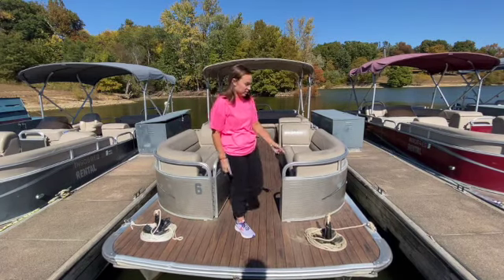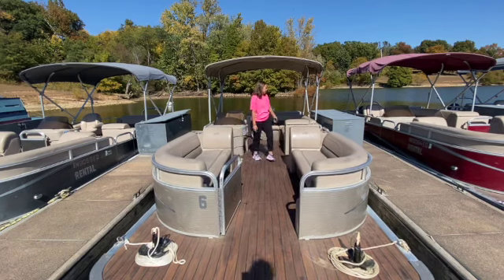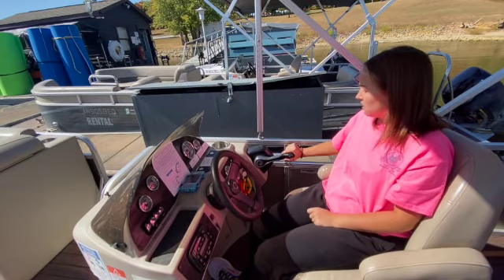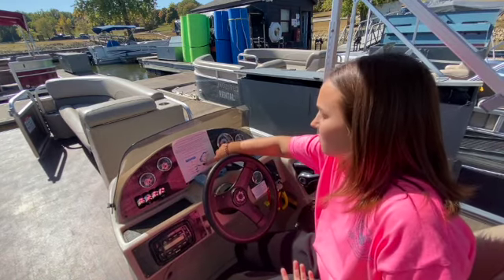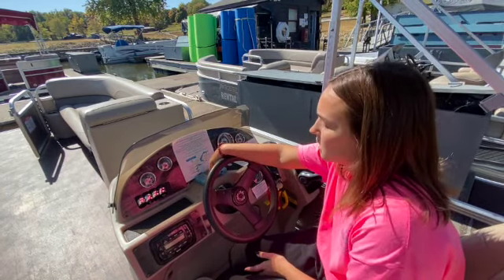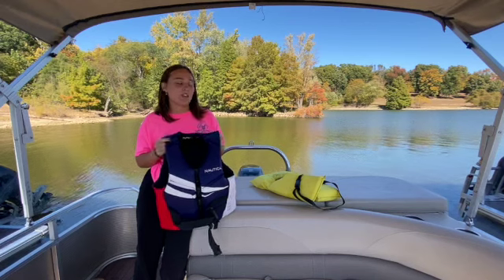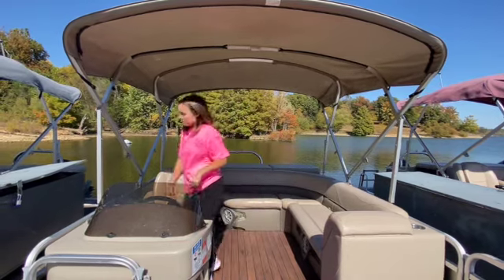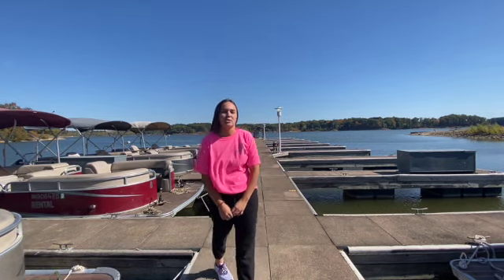Pontoon Rules 2023 SD 480p